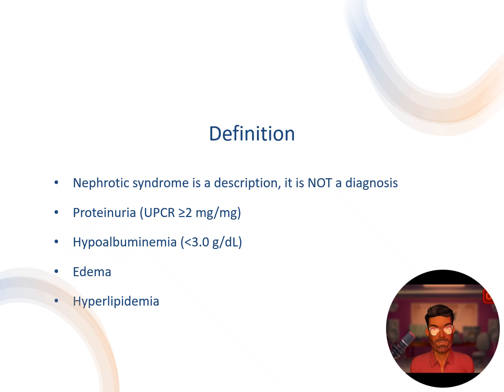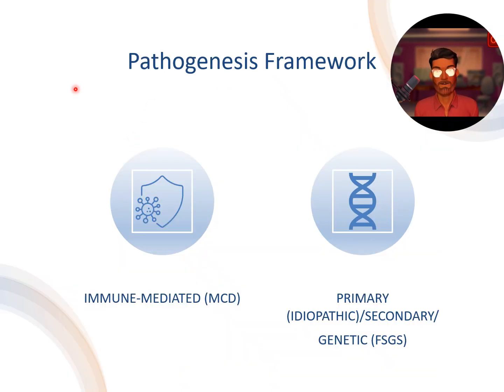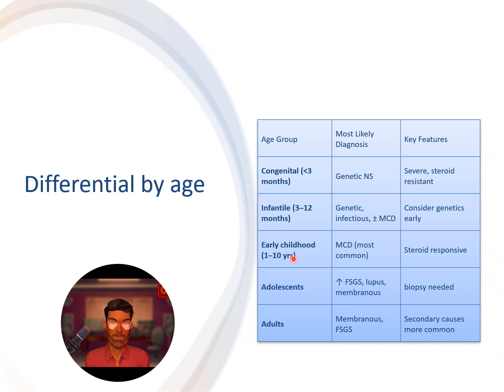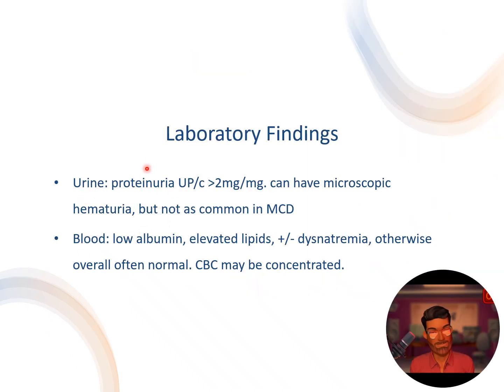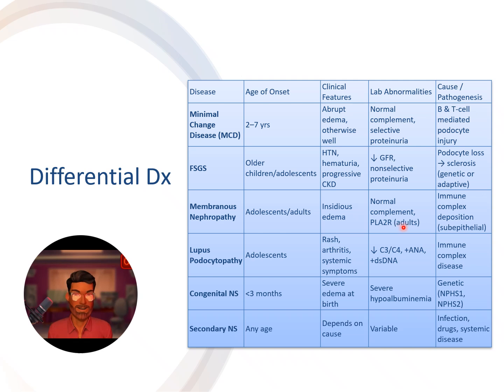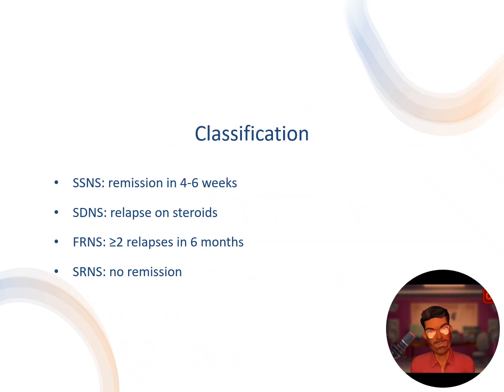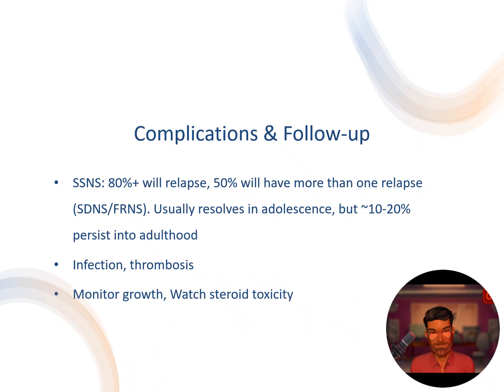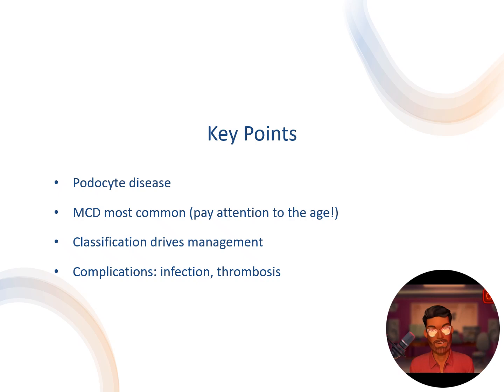5 Minute (Pediatric) Nephrology: Nephrotic syndrome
renalforresidents.com presents 5 Minute (Pediatric) Nephrology: Nephrotic Syndrome. In this lecture, we give only the high yield information needed regarding this disease.

- Interactive calculators
- Board-style summaries
- Clinical algorithms
- Quick-reference guides for residents

We’re building a full series covering the most important kidney diseases — fast, clear, and clinically relevant.